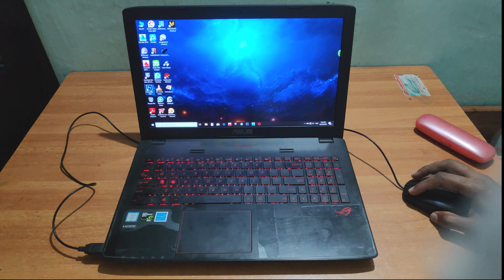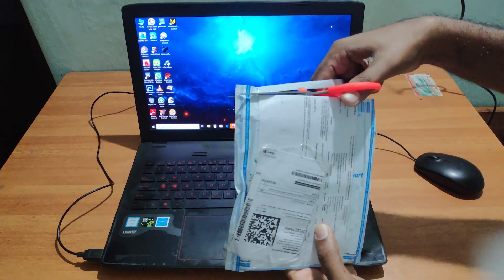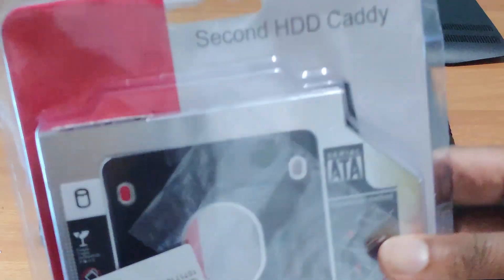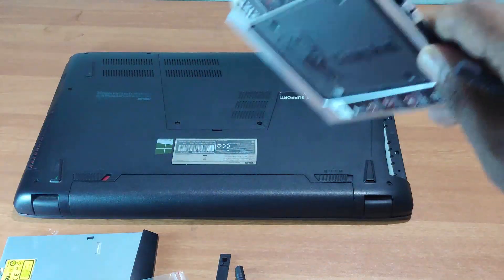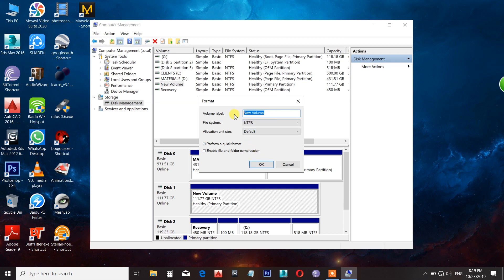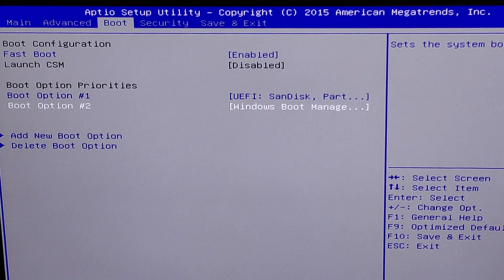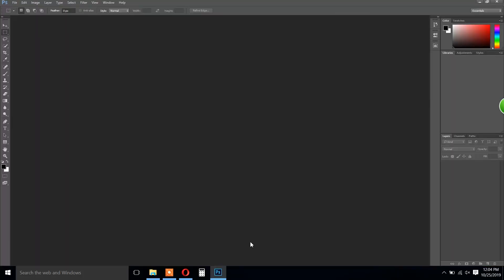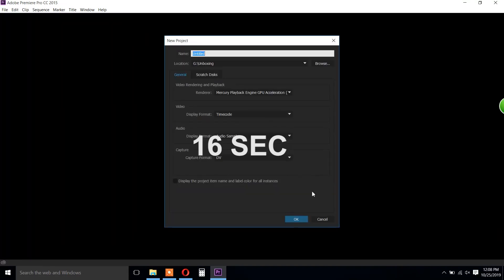Speed up your Laptop ഏതു ലാപ്ടോപ്പും ഗെയിമിംഗ് ലാപ്ടോപ്പ് ആക്കാം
3Ds Max software , adobe photoshop,Autocad software, Team viewer ന്റെ സഹായത്തൊടെ വീട്ടിൽ ഇരുന്ന് പഠിക്കാൻ    വിളിക്കാം, വിളിക്കേണ്ട നമ്പർ 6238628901